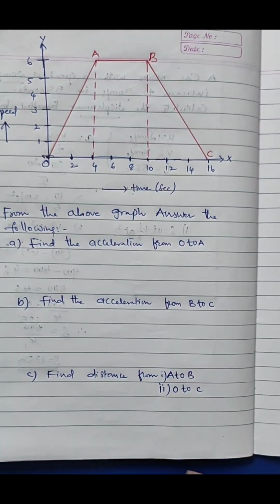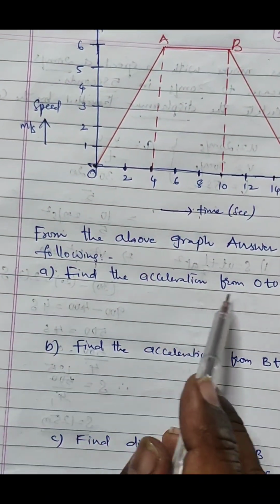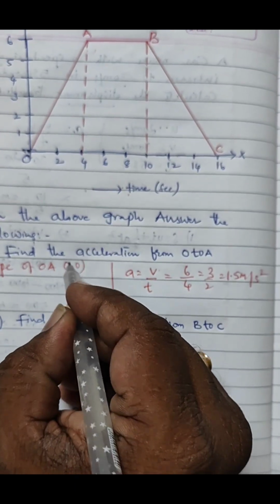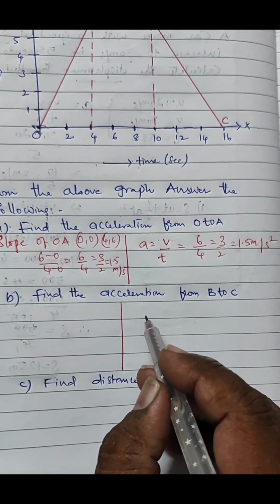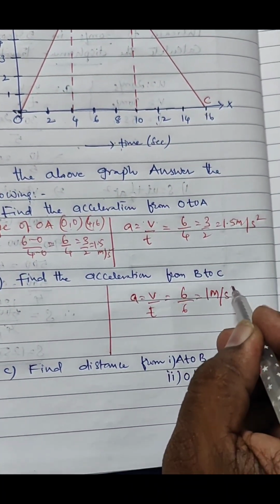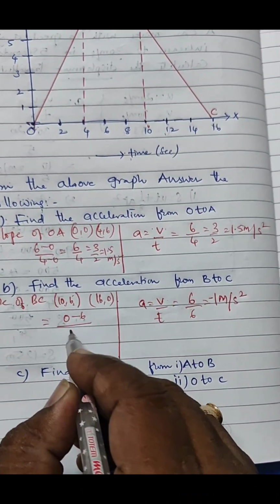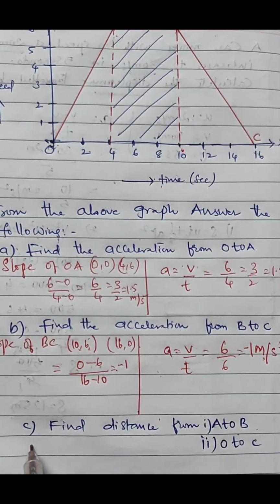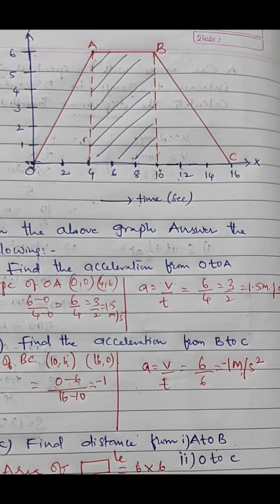Class 9 physics motion chapter numericals